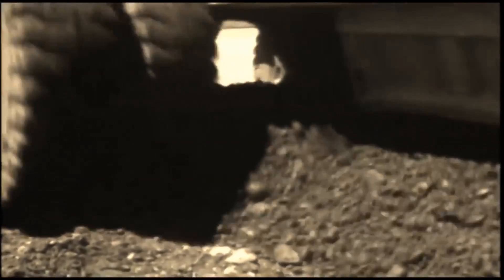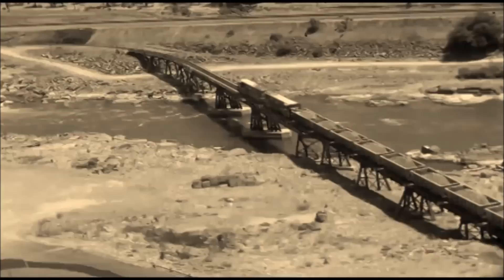Oroville Dam & The Glory Hole That Never Was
Did you know that Oroville Dam had a Glory Hole of its own which failed before it even became operational? The entire foundation of the spillway has been washed away!